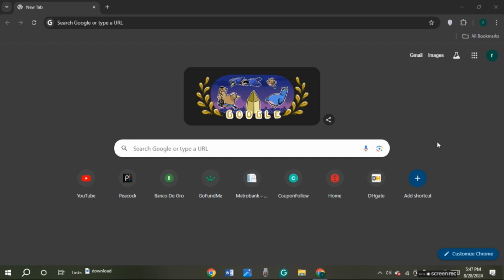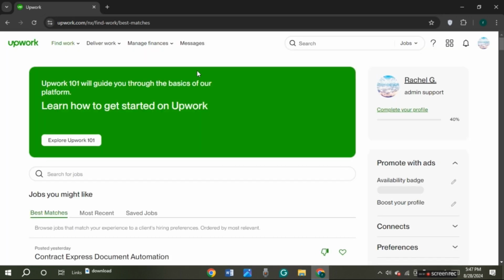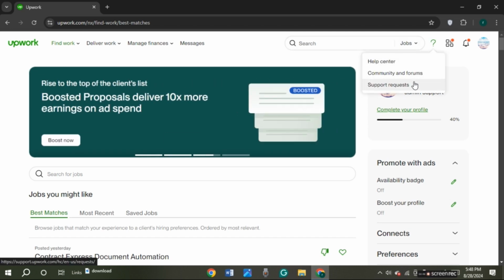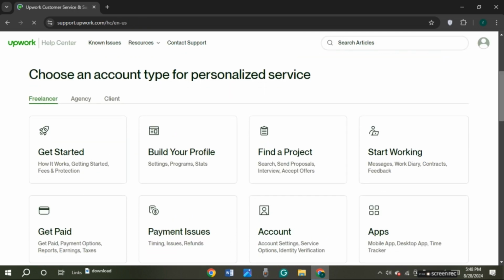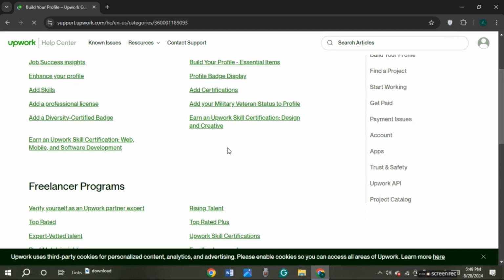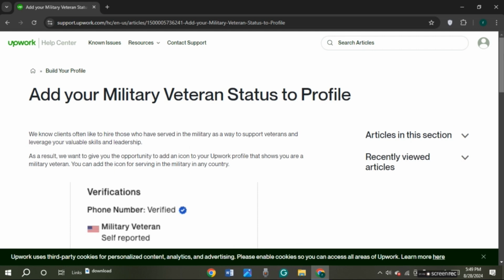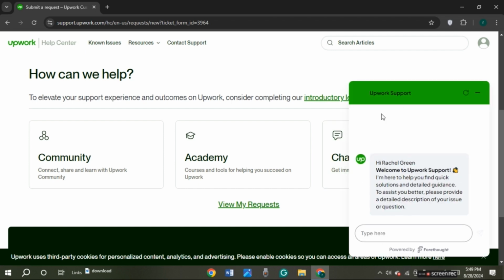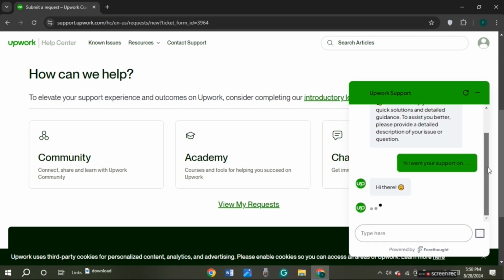How To Contact Upwork Customer Support 2024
Need assistance with your Upwork account or project? This guide provides step-by-step instructions on how to contact Upwork Customer Support. Whether you have questions about payments, project disputes, or account settings, we’ll show you the most effective ways to reach Upwork's support team. Learn how to access help through the Upwork Help Center, live chat, and more, ensuring you get the assistance you need quickly and efficiently.